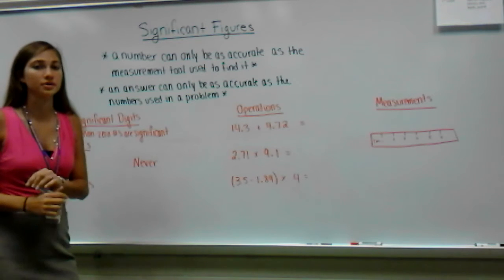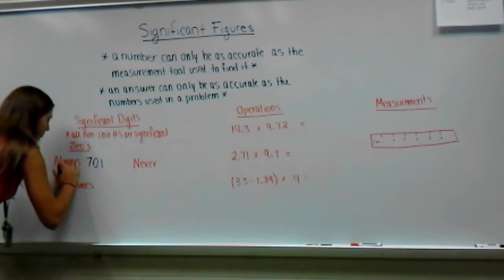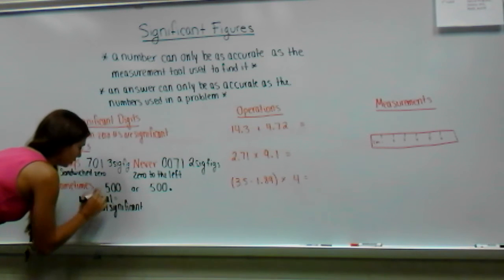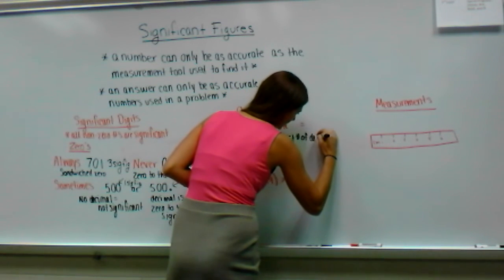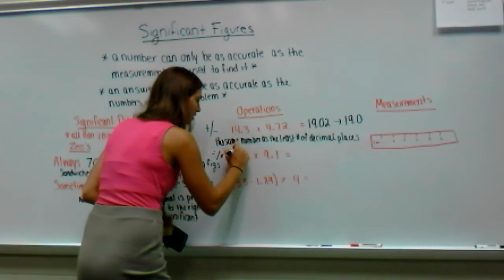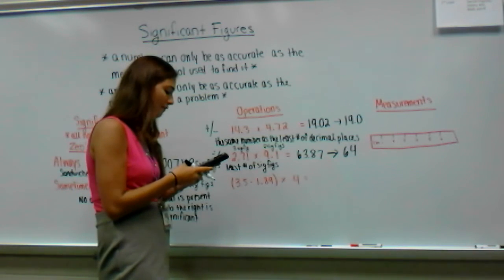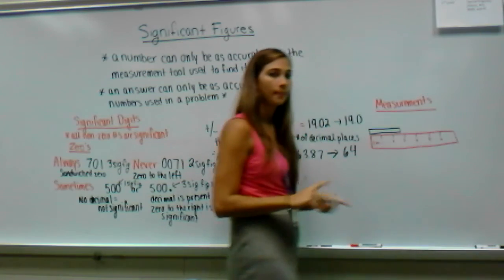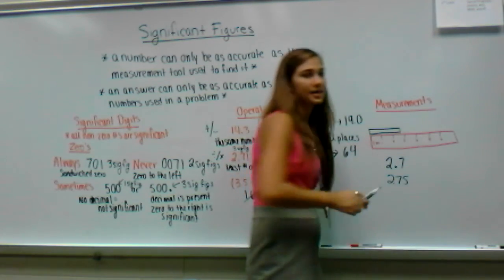Sig figures (old)